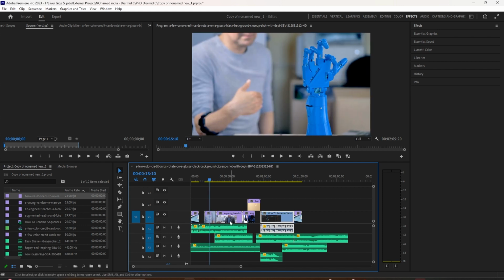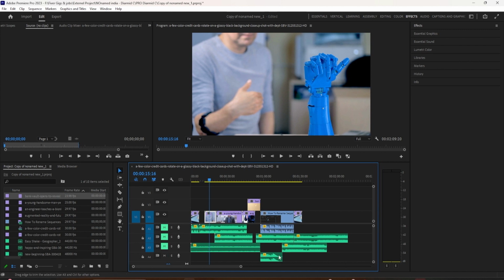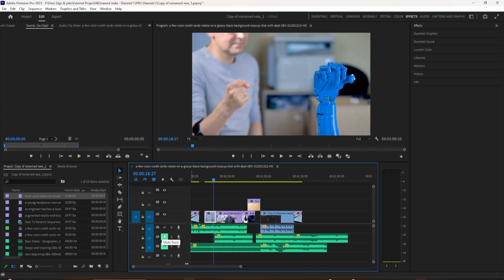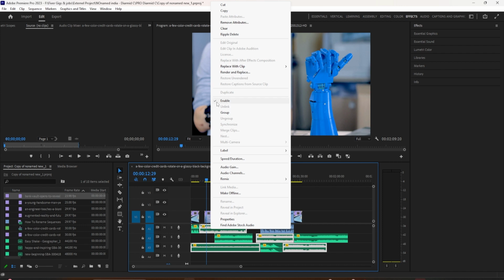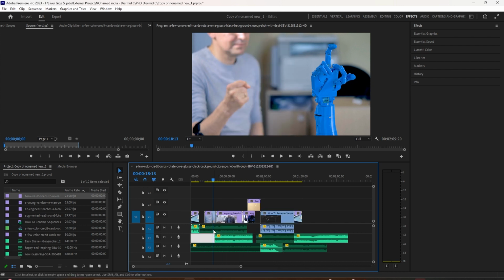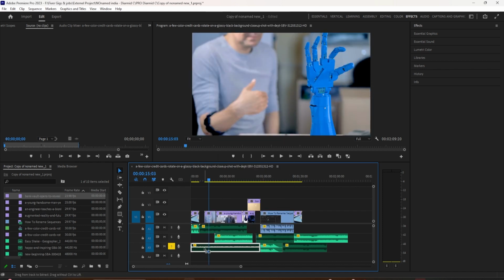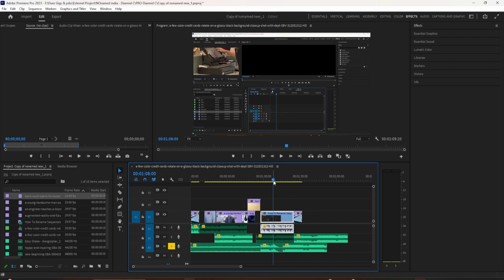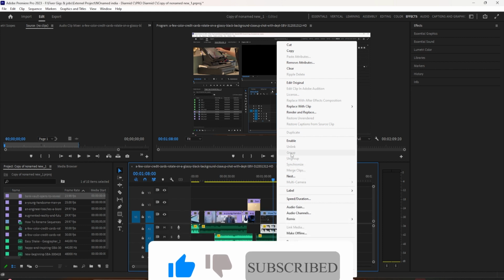How To Mute Audio Clips in Premiere Pro